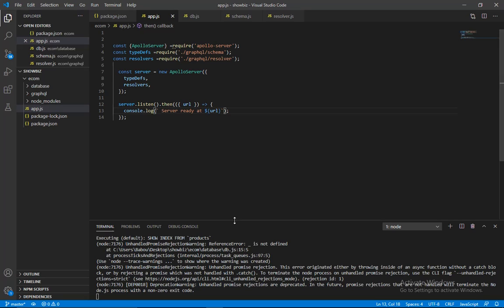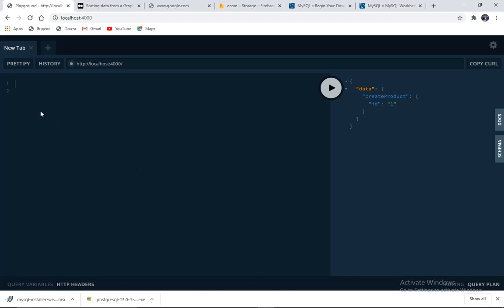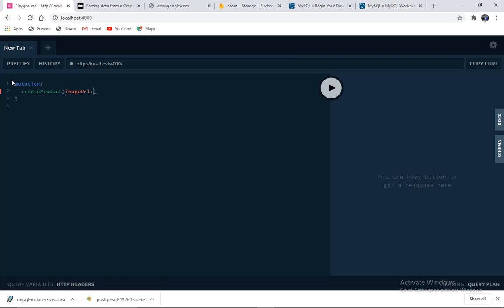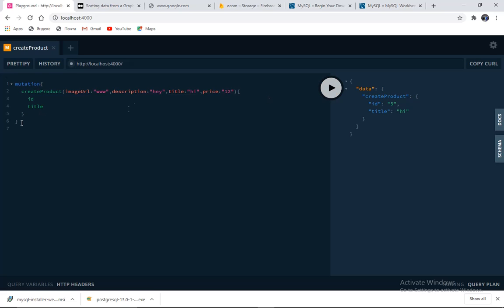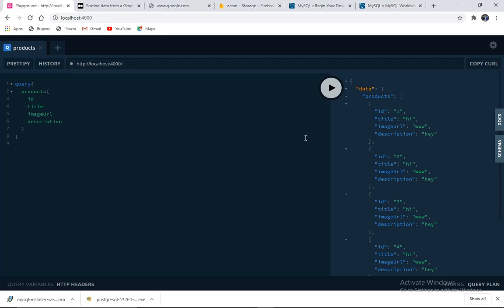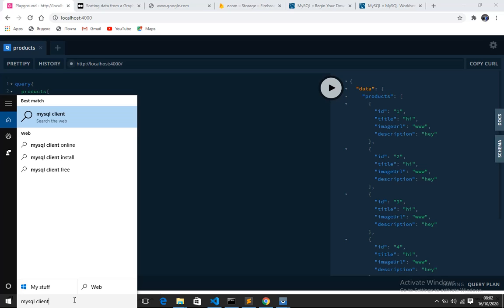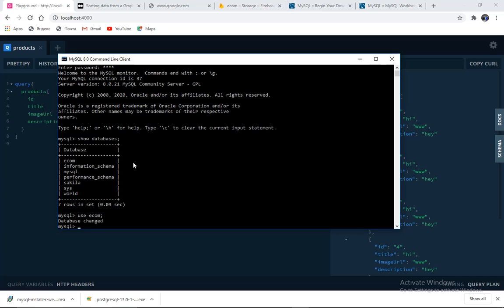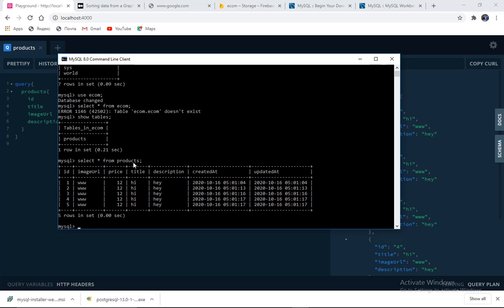Flutter ecommerce app with Nodejs apollo graphql sequelize and mysql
Part two Fixing bugs and run node server to perform some mutation and queries